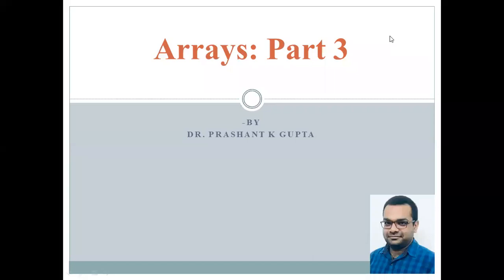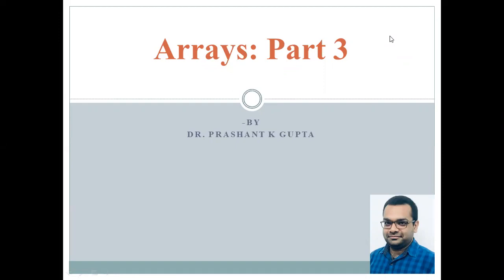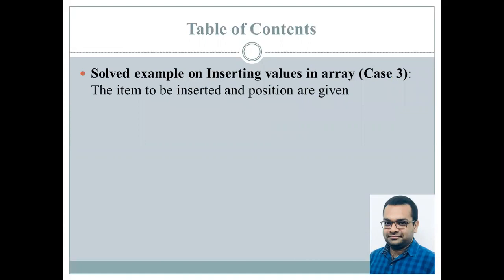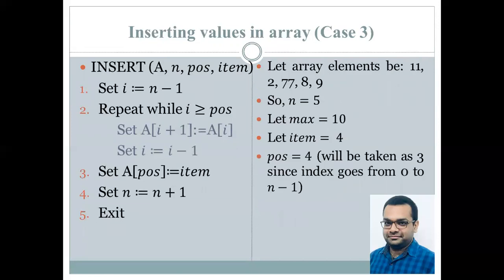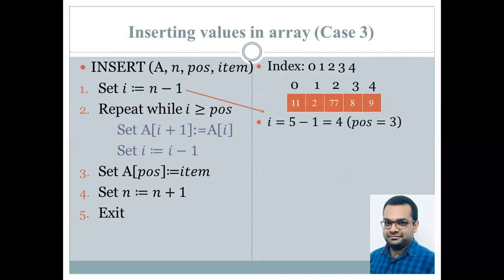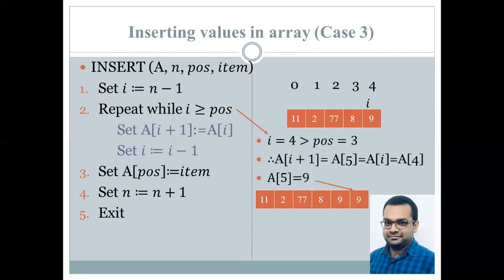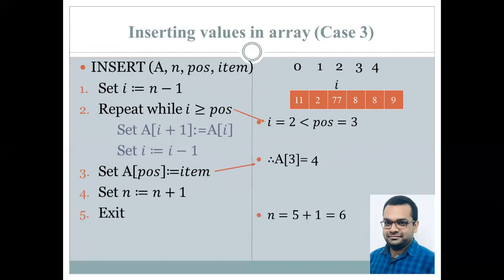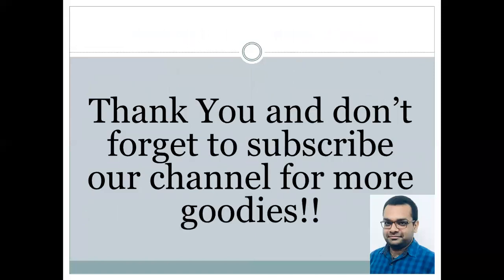Inserting values in an Array when the element and position of insertion is given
Hello everyone. Welcome to this video. It gives details about how to insert values at appropriate location in an array when the item to be inserted as well as position of insertion are given. Array may be in sorted or unsorted order. The content is basic and can be used for preparation of exams like GATE and UGC NET, CSIR NET. for more good materials like C-Programs and Python codes.